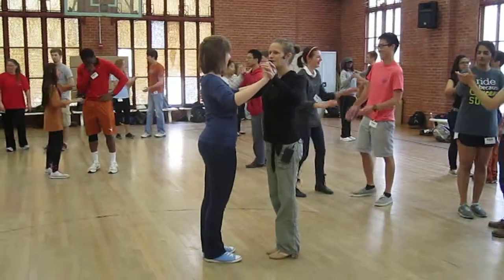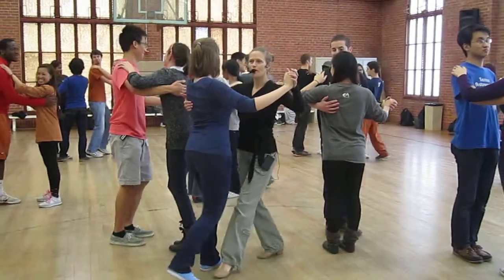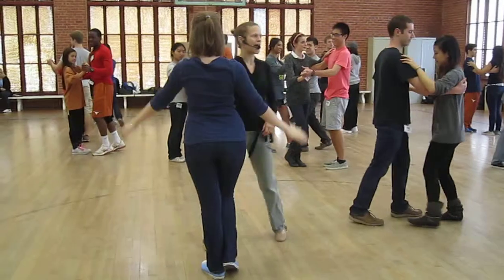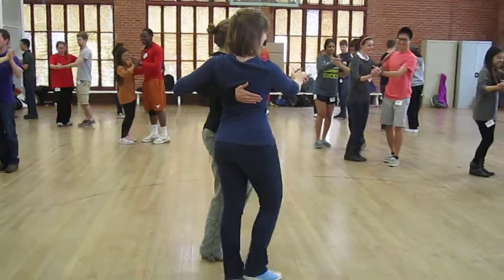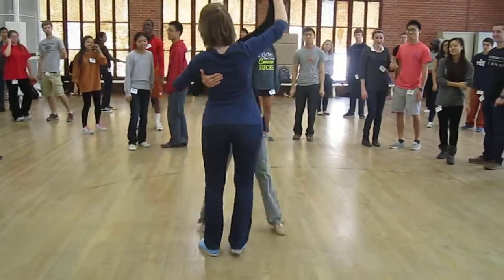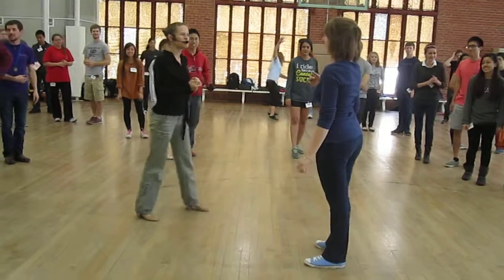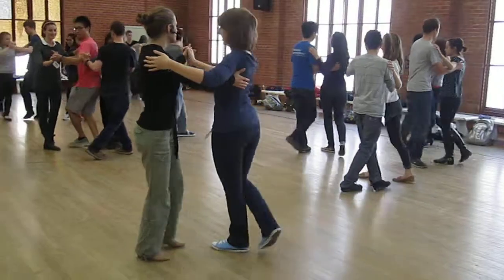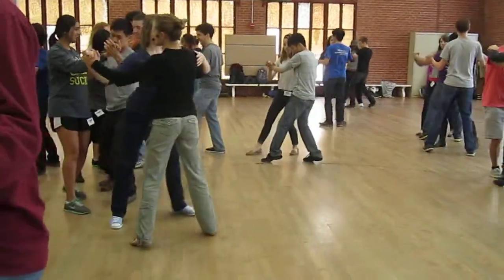Apr 14-15 American Tango - UT Beginning Social Dance Spring 2014